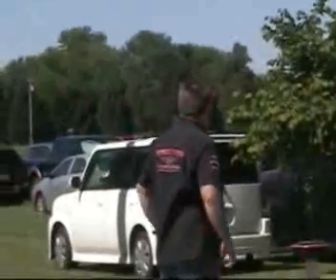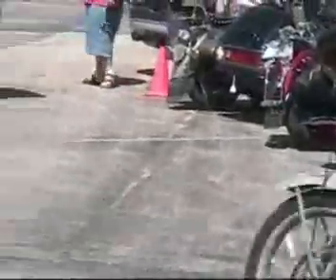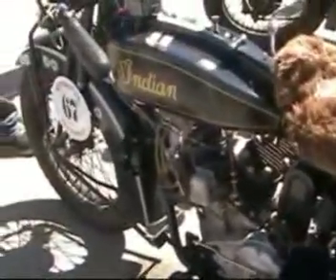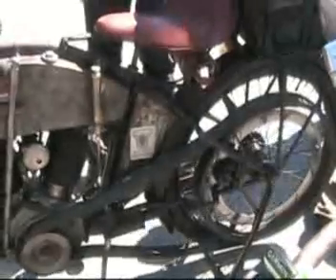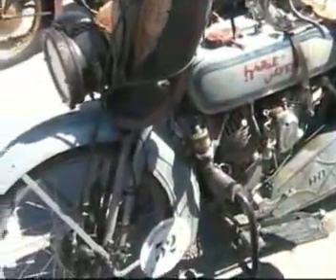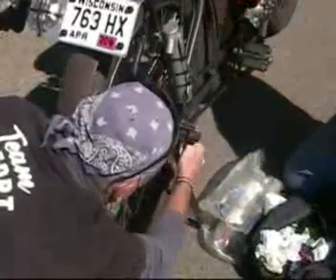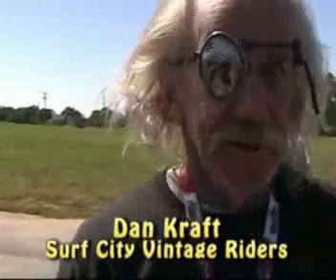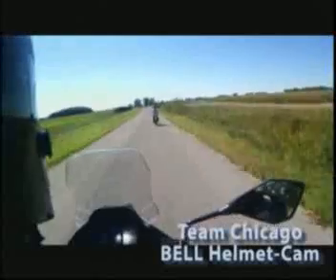2018 Cannonball Motorcycle Run with Team Chicago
On Wednesday, September 12, 2018,  Dan Schmitt and Team Chicago traveled to Kersting's Harley-Davidson/Yamaha in North Judson, Indiana to meet the riders of the 2018 Motorcycle Cannonball run.  We will look at a good number of bikes arriving at Kersting's, talk to a good number of riders and with the Team Chicago Bell Helmet-Cam, follow these bikes as they head west towards Portland, Oregon.